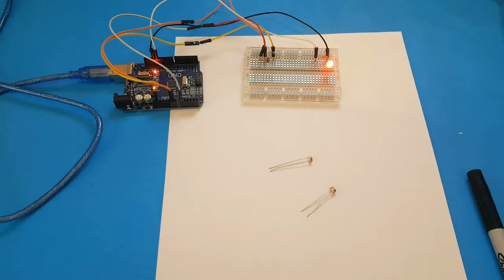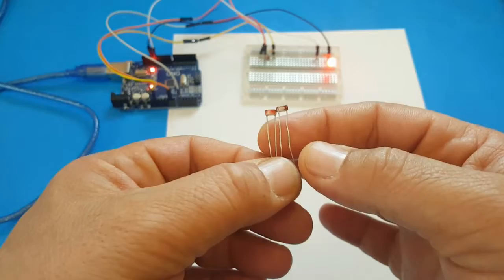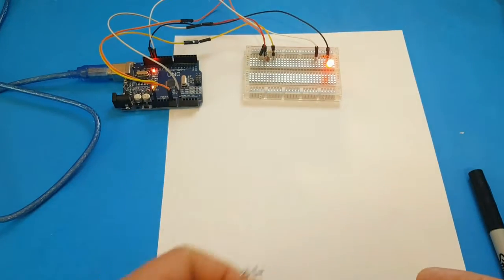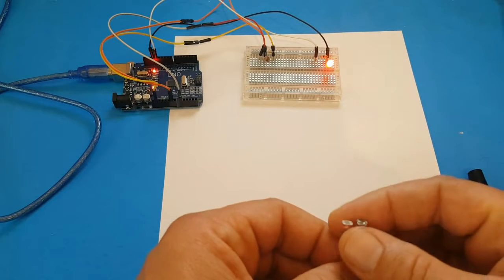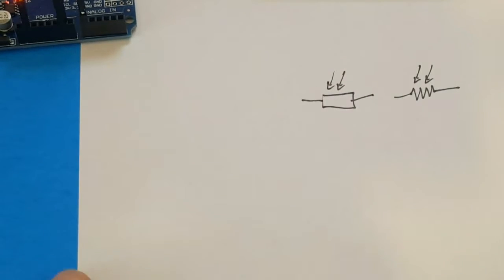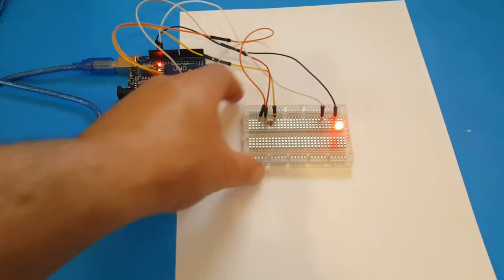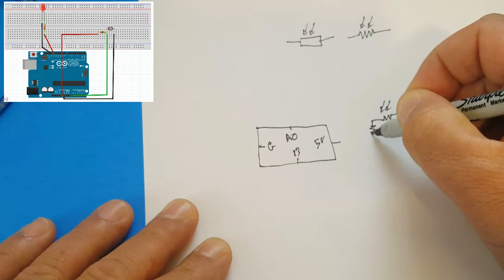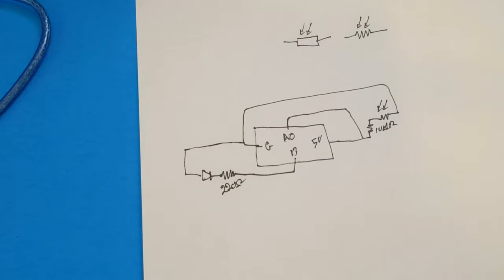Review of the Light Dependent Resistor (LDR)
The review of the Light Dependent Resistor LDR